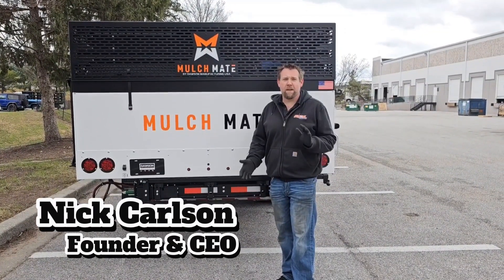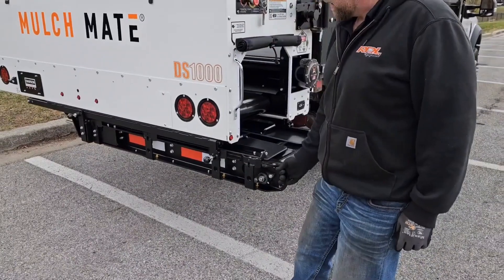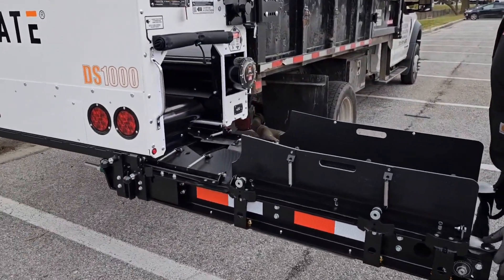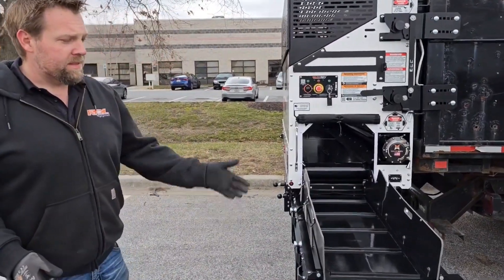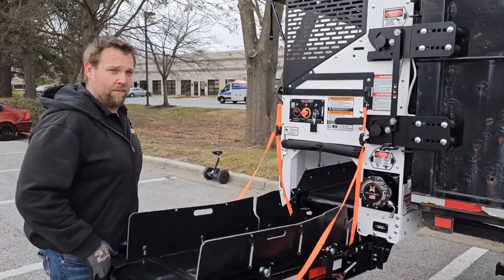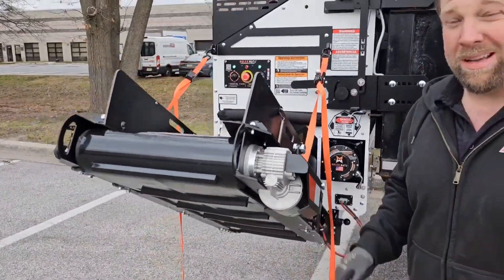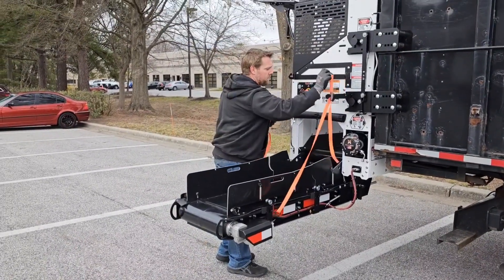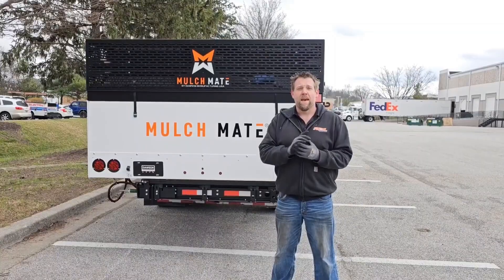Mulch Mate Extension Conveyor overview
Full walkaround and in-depth look at the amazing Mulch Mate extension conveyor and all the amazing features and benefits.